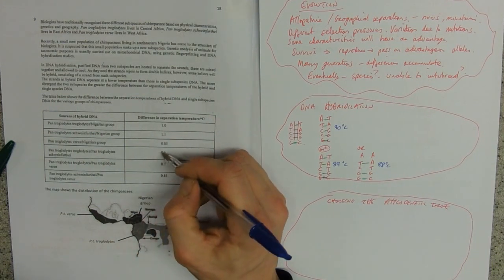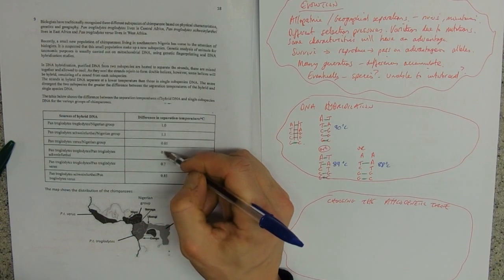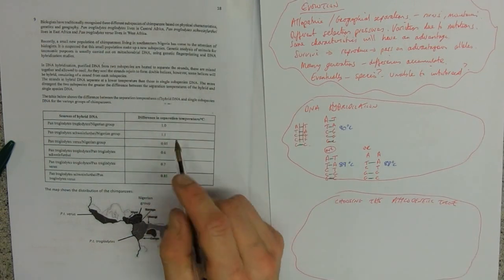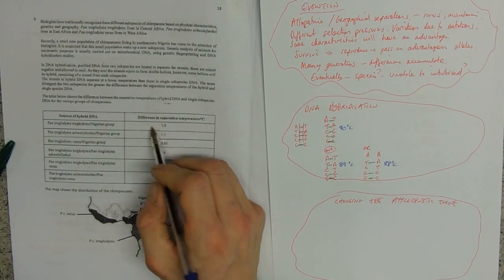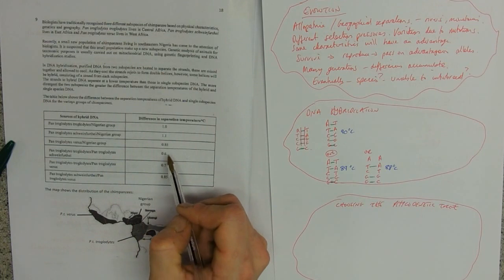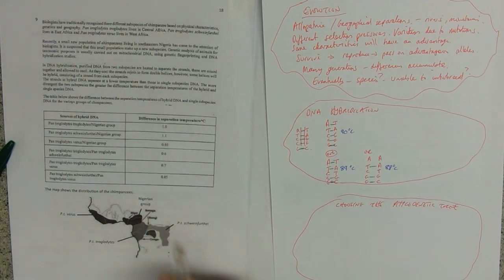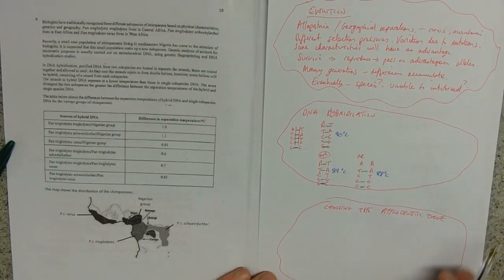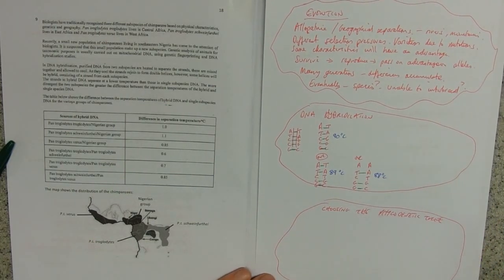Component 2 Mock 1 Question 9: Chimpanzees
You should get a mark for just pronouncing them